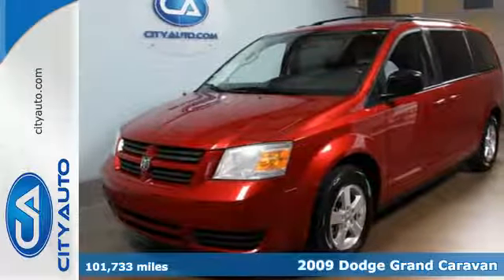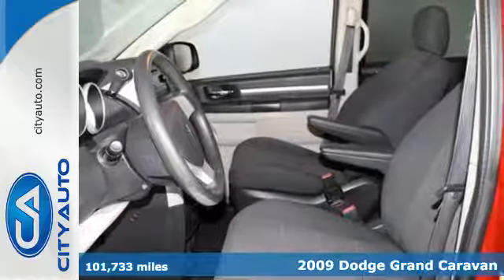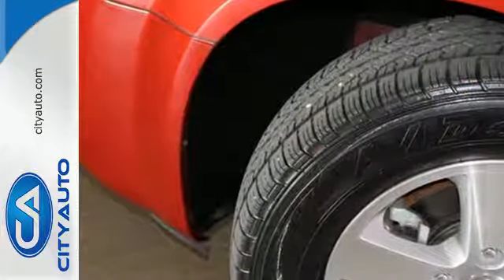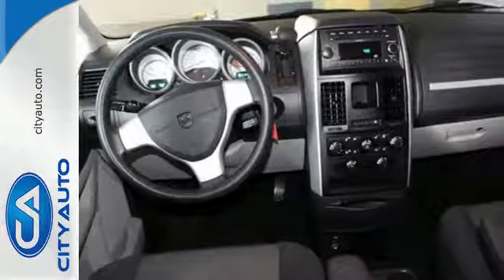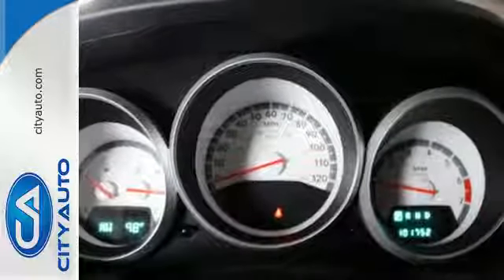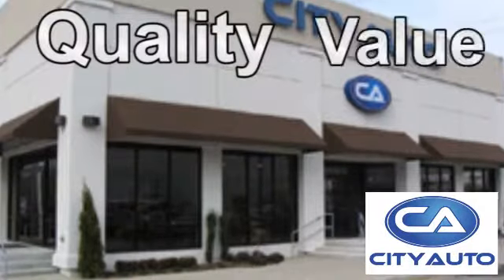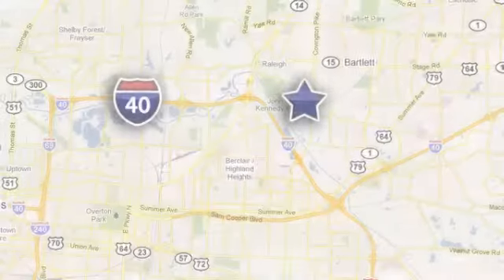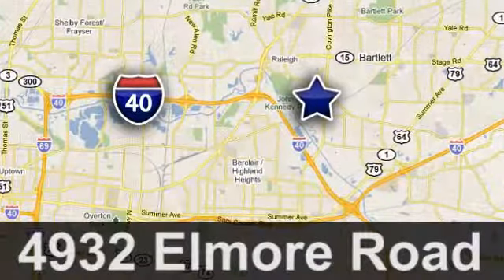2009 Dodge Grand Caravan Memphis, TN #333054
Year: 2009
Make: Dodge
Model: Grand Caravan
Trim: SE
Engine: 6-Cyl
Transmission: Automatic
Color: Red
Interior: Gray
Mileage: 101733
Stock #: 333054
VIN: 2D8HN44E29R637171
Stow N Go. One Owner Van. Clean Carfax. All the amenities. Amazing comfort. Stunning Interior. Simply says success. Classy Sporty Good looks. Clean Timelsss Styling. Looks and Runs like new. New Tires. The Ultimate in Luxury. Amazing Comfort. Classy, Sporty good looks. Clean, timeless styling. Looks and runs like new. Extended Service Available. No Accidents.

Address:
4932 Elmore Rd